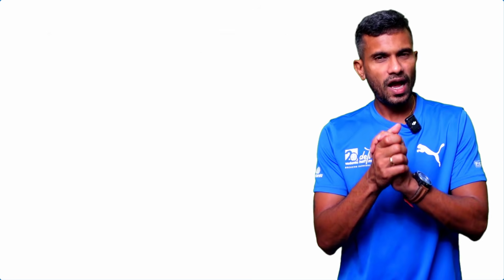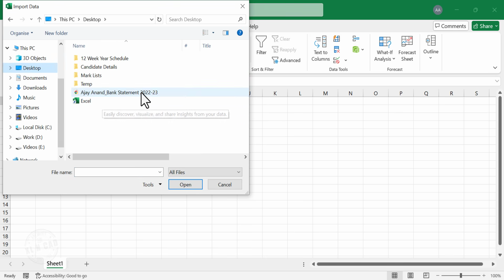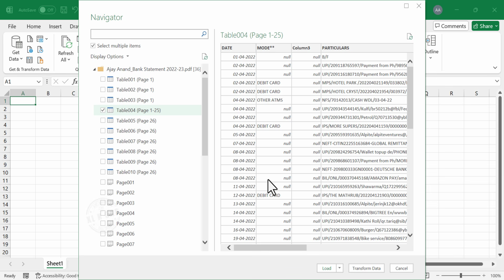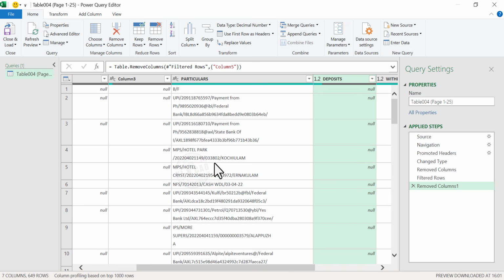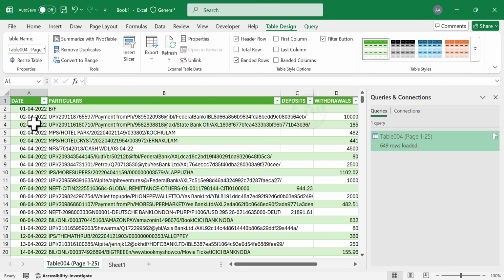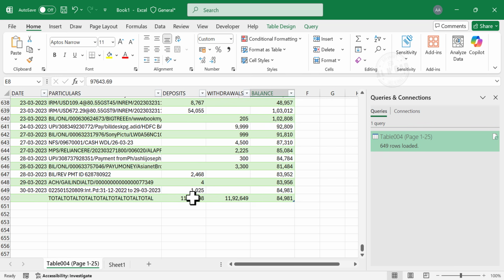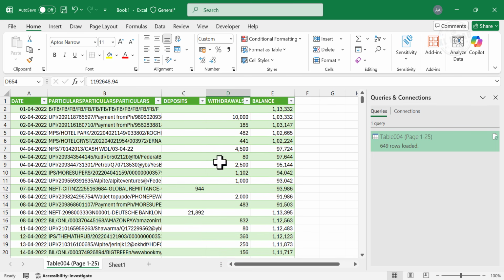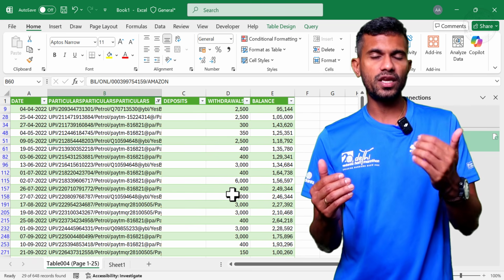Extract Bank Statement Data from PDF Using Excel Power Query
In this video, you'll learn how to extract transaction data from a bank statement PDF using Microsoft Excel's Power Query.

Instead of manually copying data from a PDF, Power Query can automatically import, clean, and transform your bank statement data into a structured Excel table ready for analysis.

In just 6 minutes, you'll learn:
✔ How to import a PDF bank statement into Excel
✔ How to use Power Query to extract transaction data
✔ How to clean and format the imported data
✔ How to load the data into Excel for further analysis

This technique can save hours of manual work and is useful for accountants, finance professionals, business owners, and anyone who works with bank statements regularly.